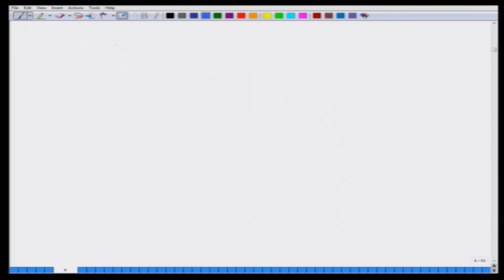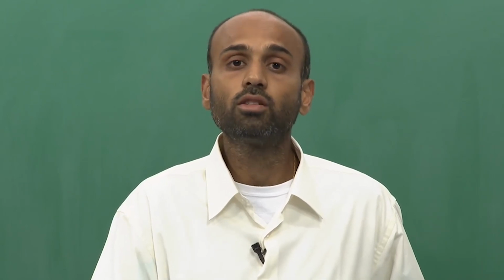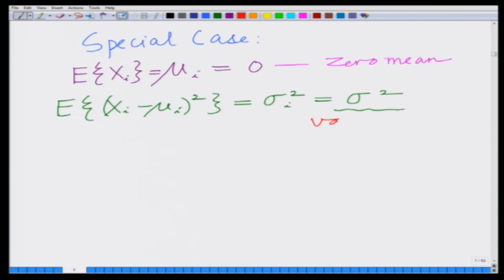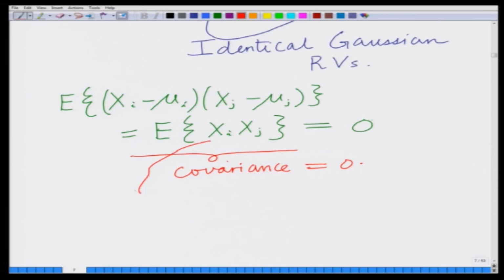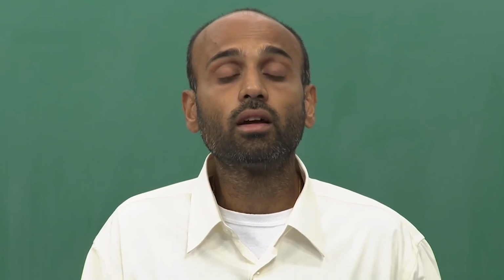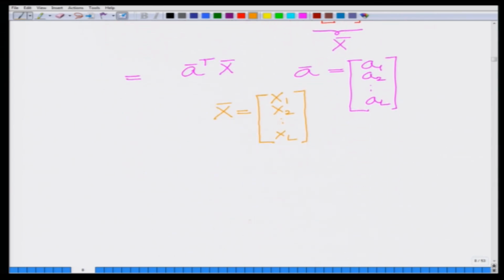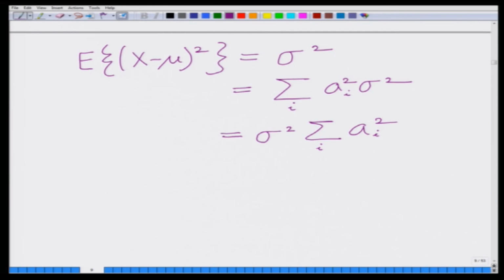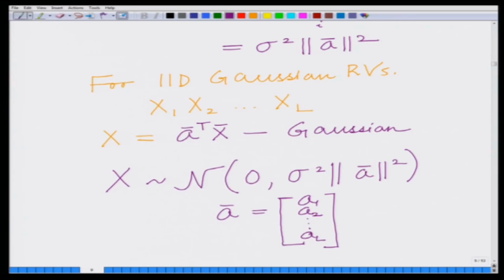Special Case: IID Gaussian Random Variables